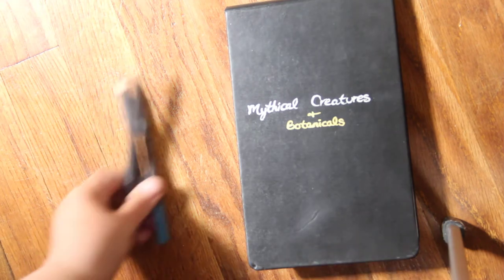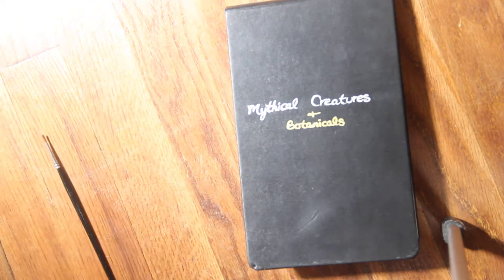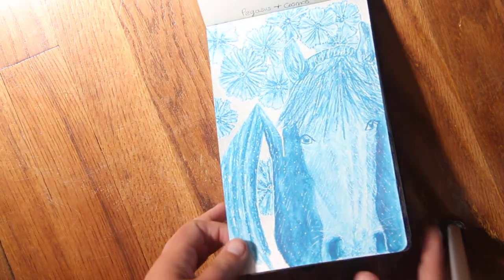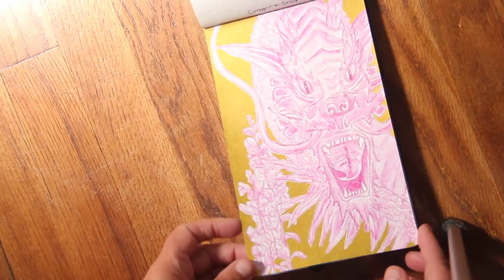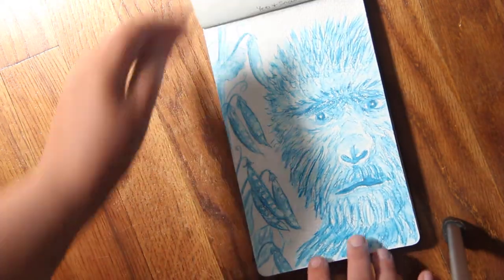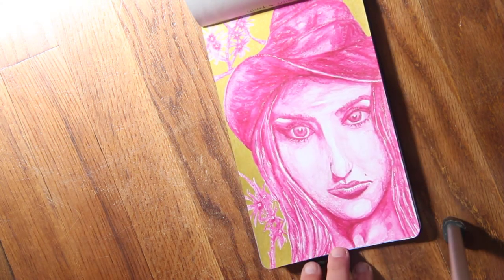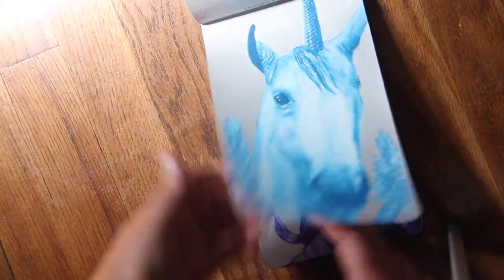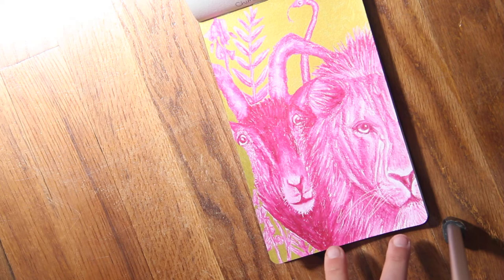Sketchbook Tour | Moleskine Watercolor Album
Here is a sketchbook tour featuring mythical creatures and their botanical buddies. Enjoy.

Mobius + Ruppert Brass Pencil Sharpener
Uni ball Signo Gold & Silver Gel Inc Pen

Title on Exterior of watercolor album made with Uni-Posca Paint Markers (Gold & Silver)

If you would like to see these pages individually with more detail they are up for viewing on my Instagram page.